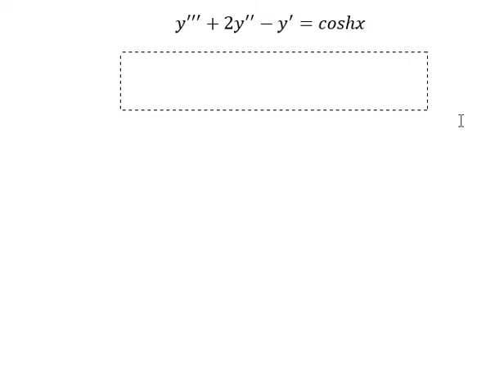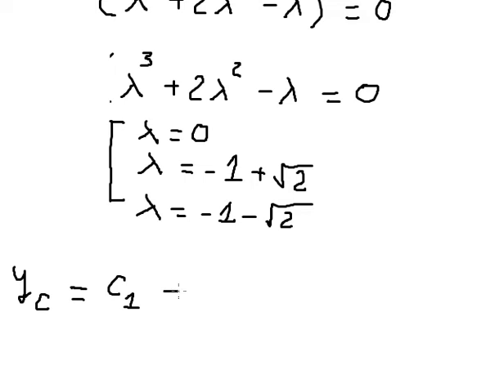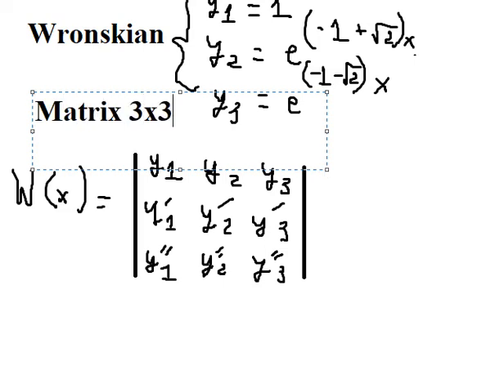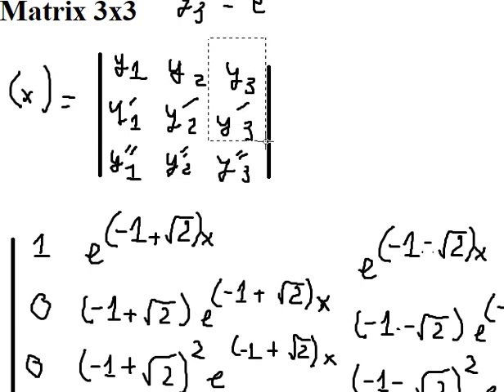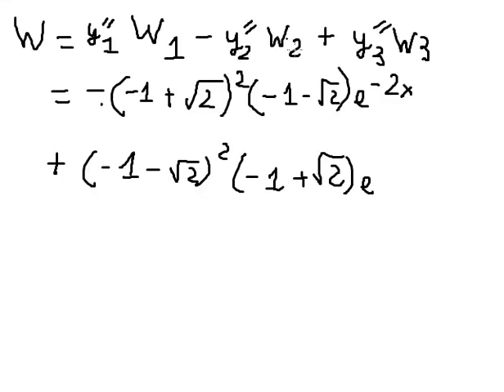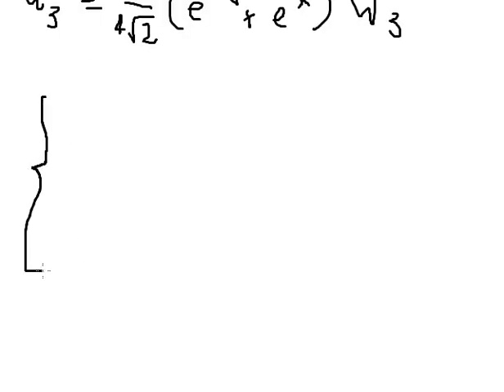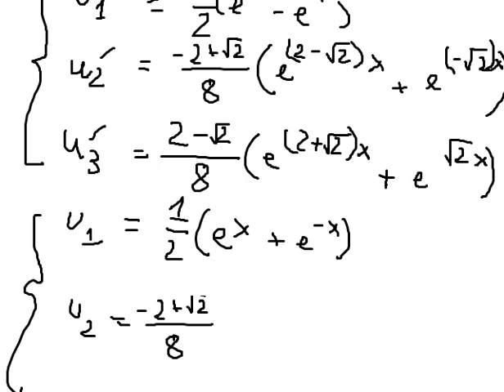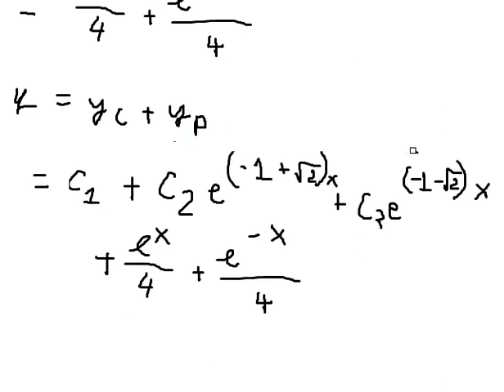Calculus Help: Differential Equations - y'''+2y''-y'=coshx - Variation of Parameters